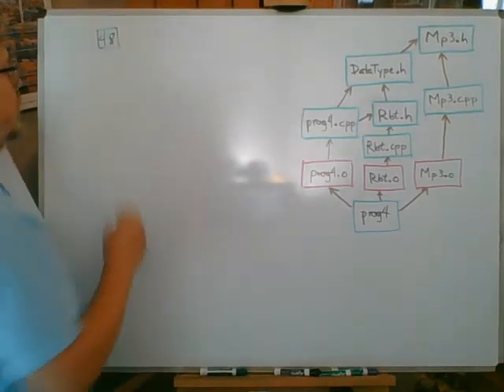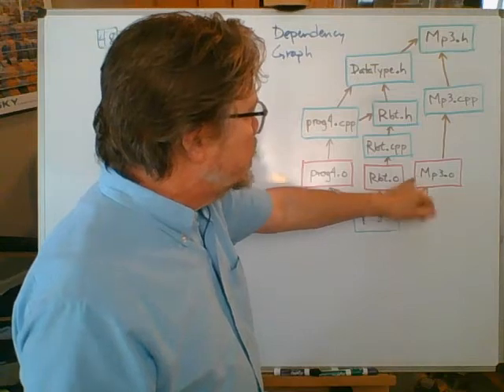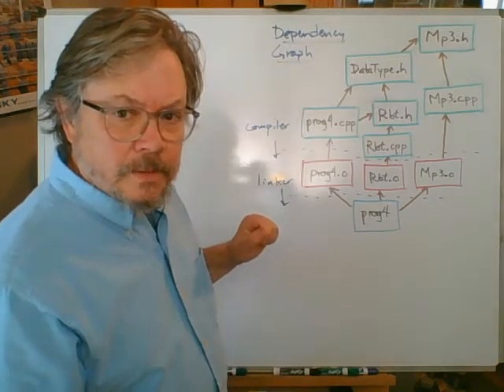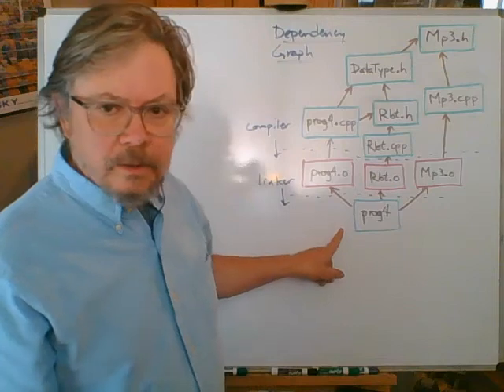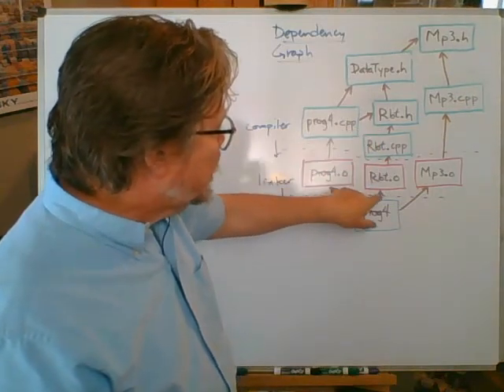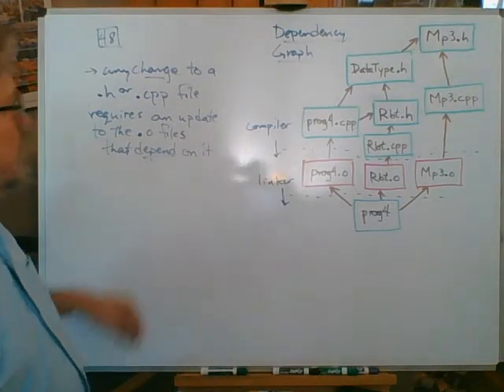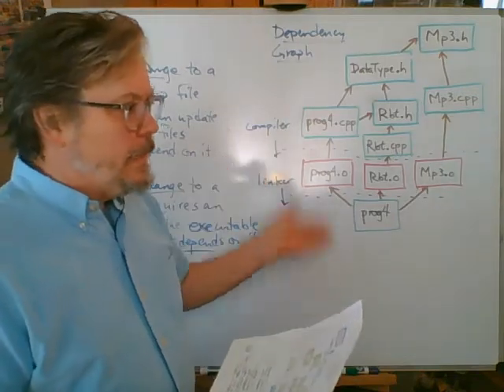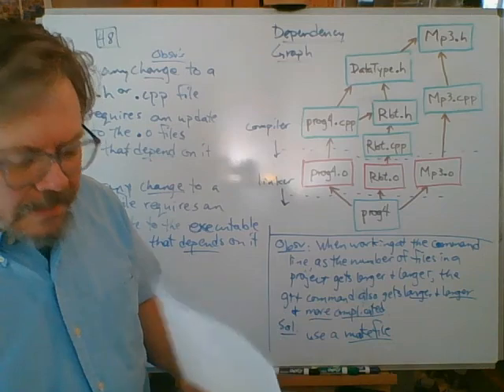CS 2444 048: Dependency Graph Example